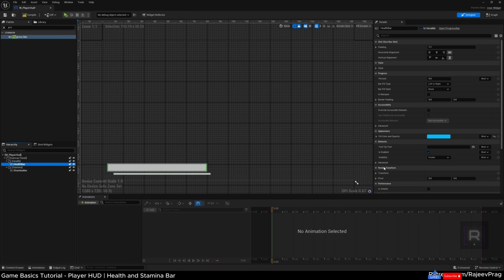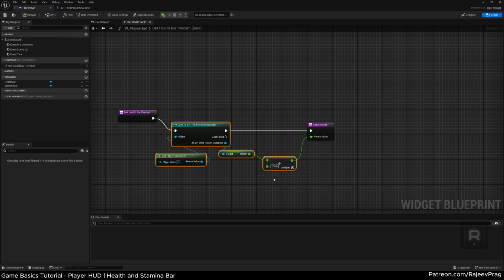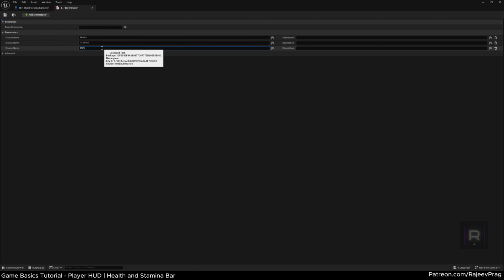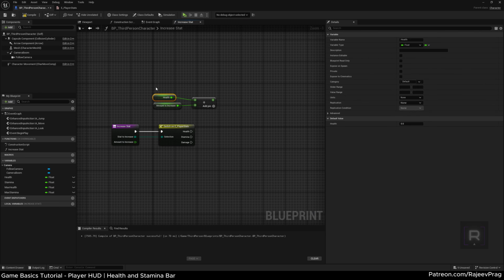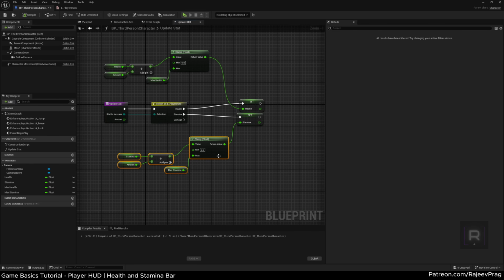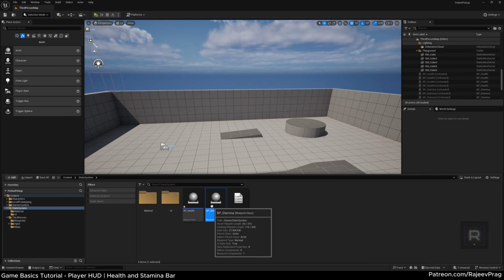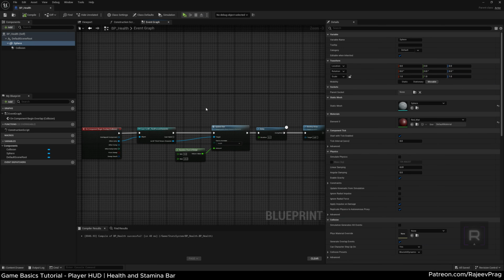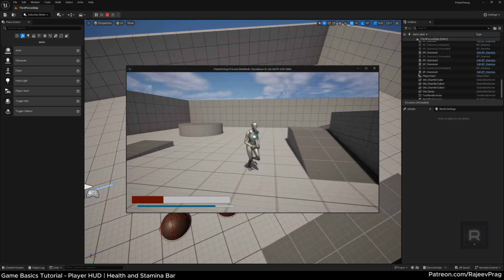Create a Health & Stamina Bar, Expandable System, in Unreal Engine | Step-by-Step Tutorial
Welcome to this comprehensive Unreal Engine tutorial where I teach you how to create a Health & Stamina Bar, set up an expandable health and stamina system, and build a simple pickup system to enhance your game’s mechanics!

In this step-by-step video, you’ll learn:

How to create a clean and responsive Health & Stamina Bar using Unreal Engine’s UMG system.
How to implement a fully expandable health and stamina system that grows dynamically as your player levels up.
How to design a pickup system that allows players to collect health and stamina items to restore or boost their stats.
Whether you’re new to Unreal Engine or looking to enhance your skills, this tutorial will guide you through the entire process with clear explanations and tips for customization. By the end of this video, you’ll have a functional, expandable health and stamina system that can be easily adapted for your projects.